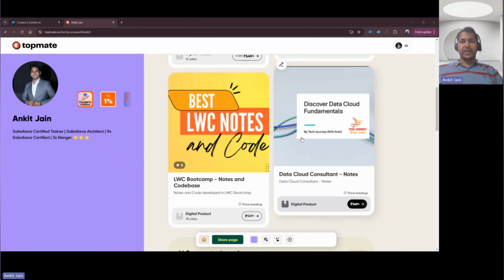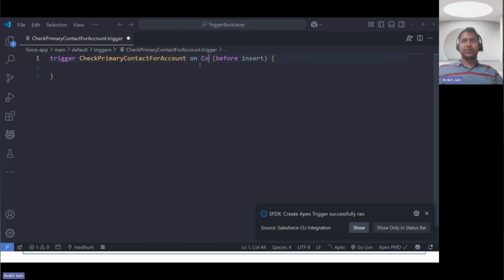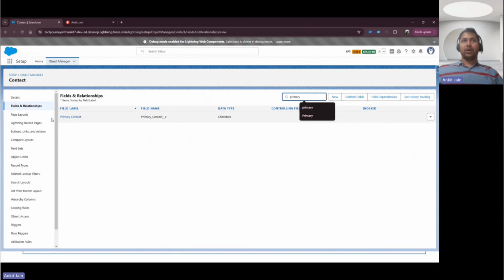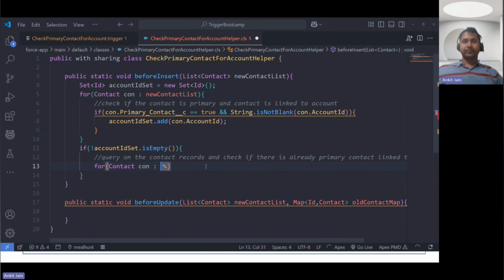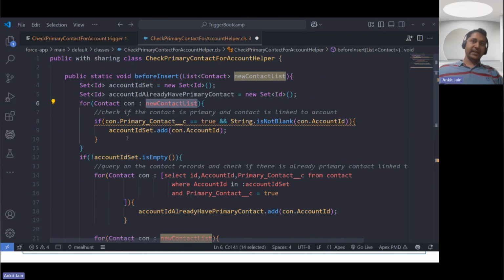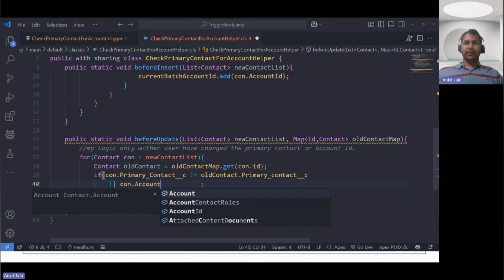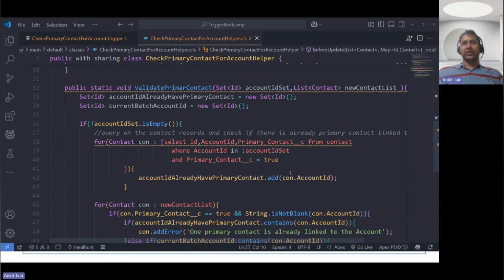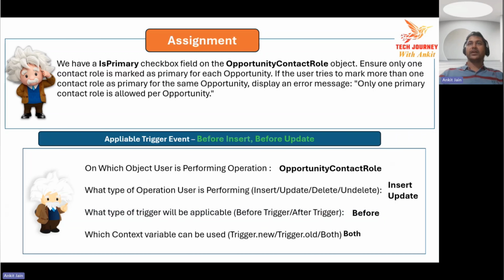Salesforce Trigger | Validate Only One Primary Contact For Account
Ready to take your Salesforce development skills to the next level? 💻 In this session, we’ll cover:
✅ Understanding Context Variables (Insert, Update, Delete, etc.)
✅ Apex Trigger Best Practices for scalable and efficient code

🌟 Whether you're a beginner or looking to refine your trigger-writing skills, this video has everything you need to build robust solutions in Salesforce.